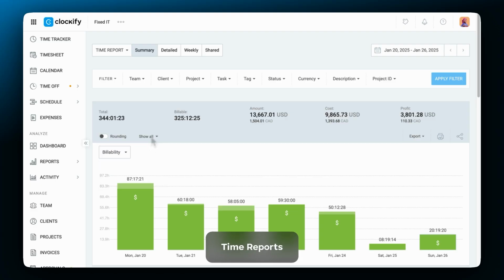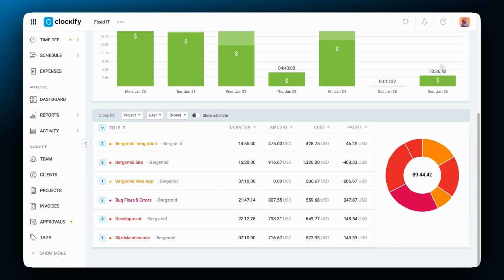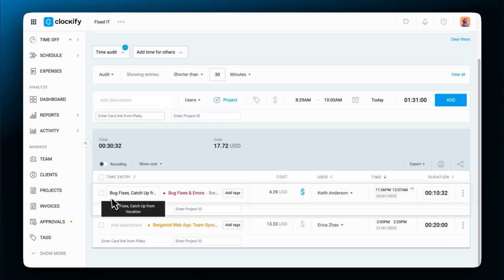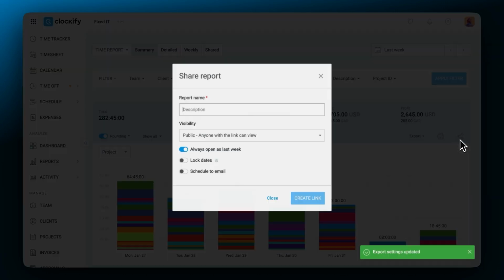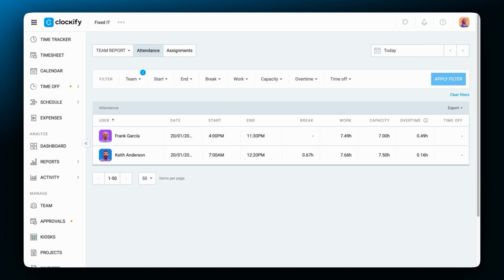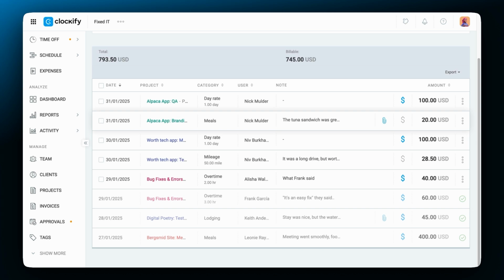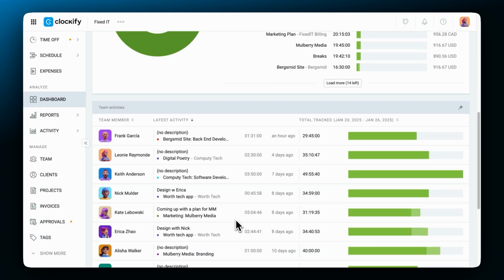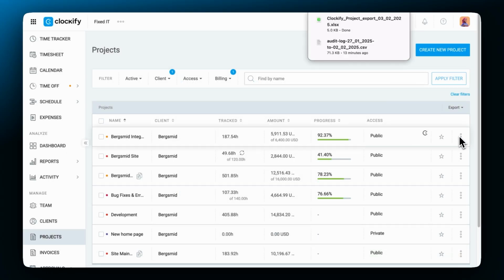Reports | Clockify Features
Learn how to filter through Reports and analyze data.

00:00 | Intro
00:24 | Time Reports
02:45 | Exporting and Sharing
03:40 | Team Reports
04:55 | Expense Report
05:46 | Dashboard
06:11 | Audit Log
06:30 | Projects
06:48 | Outro